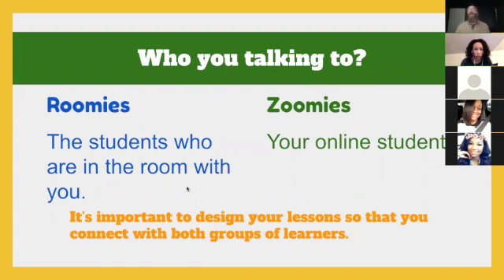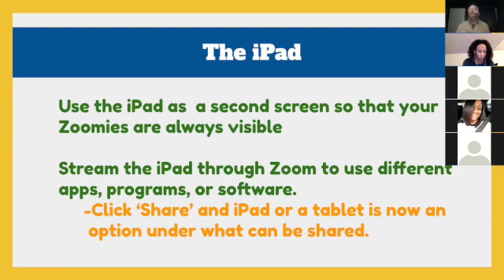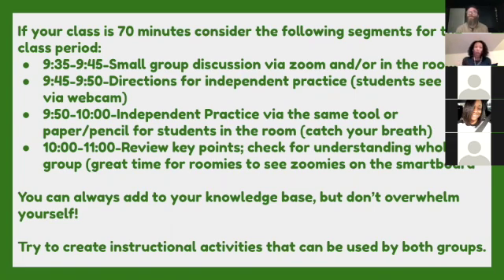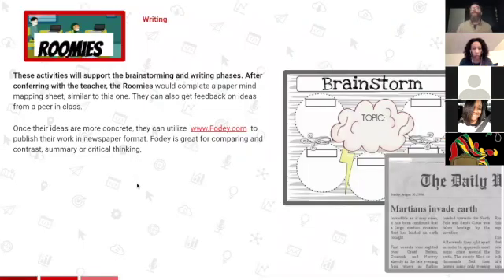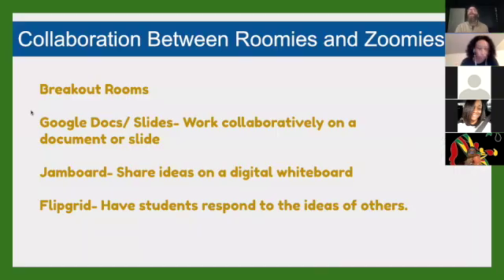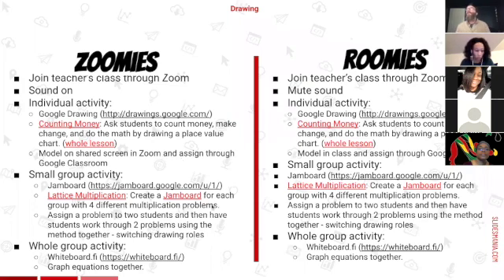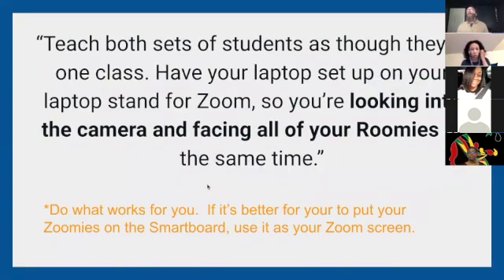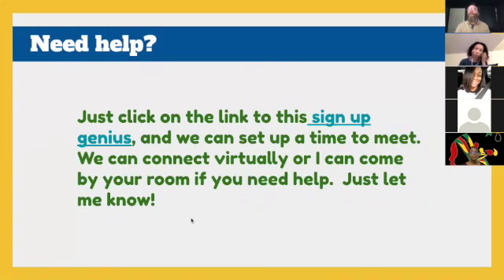Hybrid PD 0215 900 SD 480p